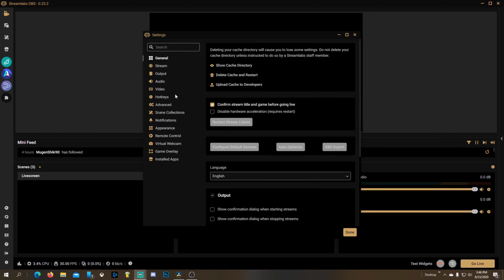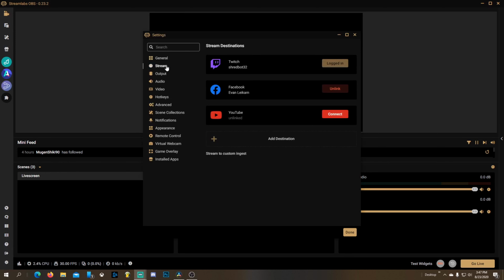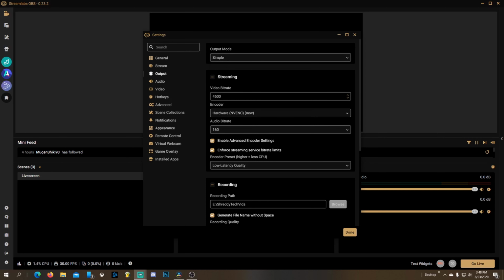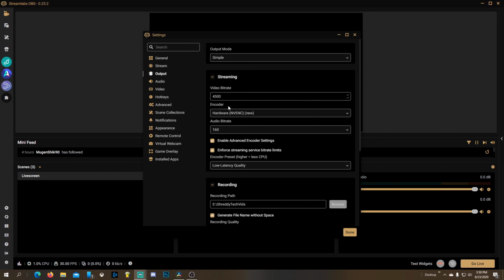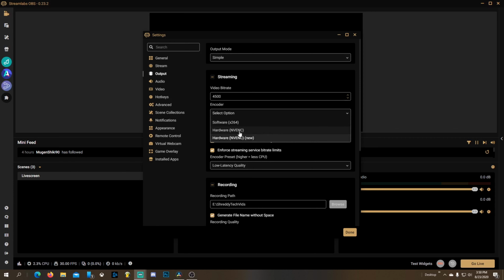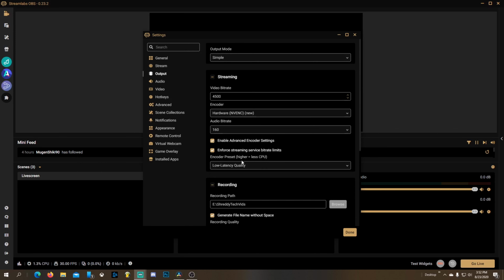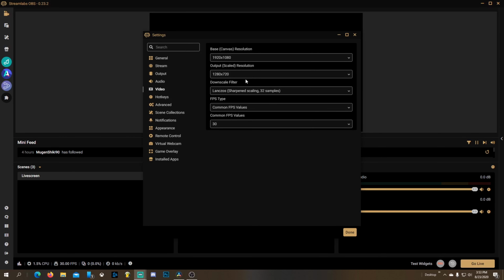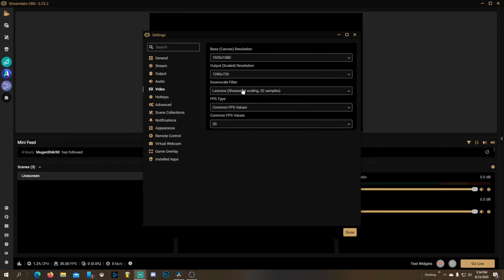*Part 1* Streamlabs OBS Setup: Sign In - Settings - Optimization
In Part 1, I will cover the sign in process within Streamlabs to get you logged into your primary streaming platform. Then I'll explain some of the settings and how to optimize them for your network and PC specs. Check out Part 2!
*this series will only cover the process while using a single PC to stream and game* Keep this in mind.